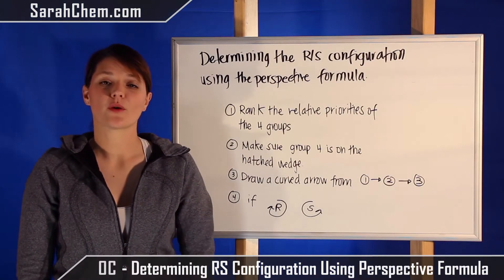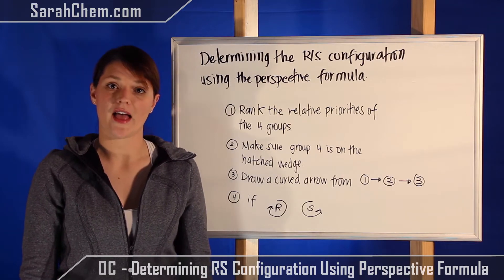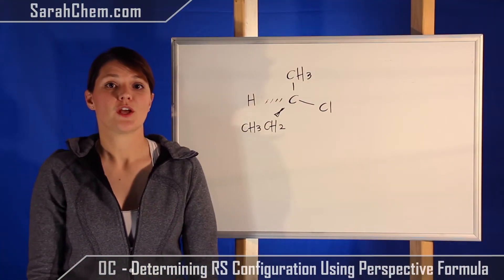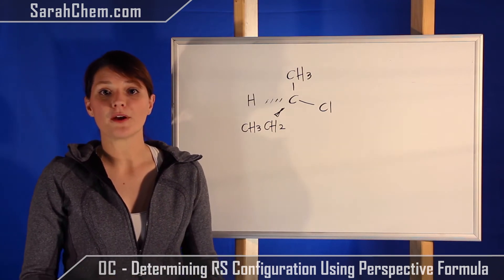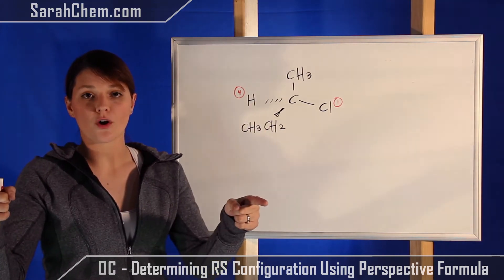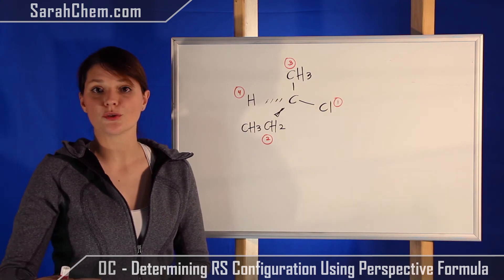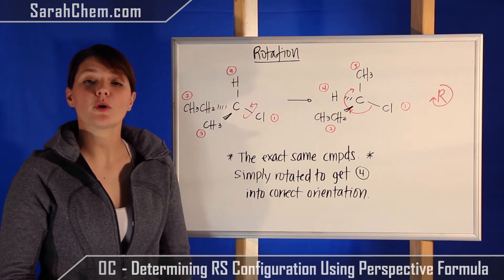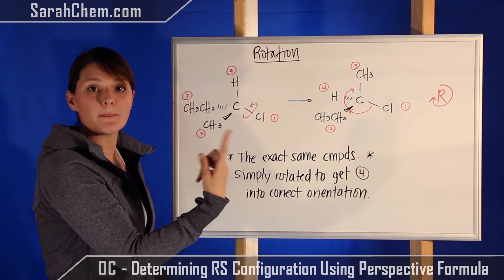Determining R/S Configuration Using Perspective Formula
This video tutorial covers the rules and an example for how to determine the R/S configuration of an optical isomer in the form of a perspective formula.